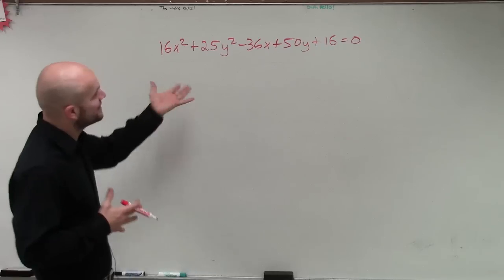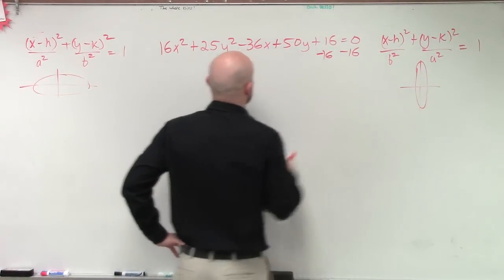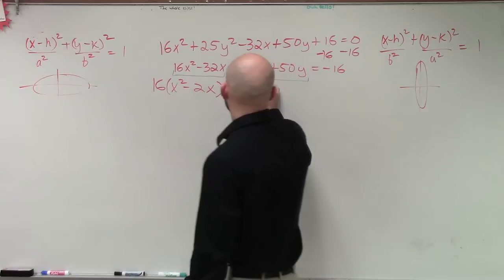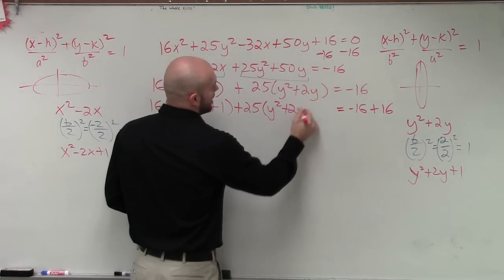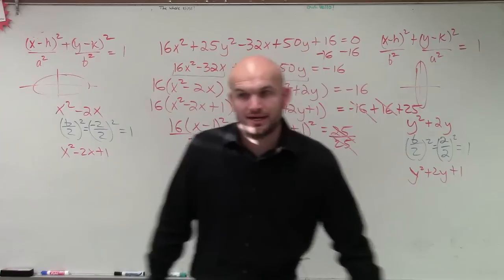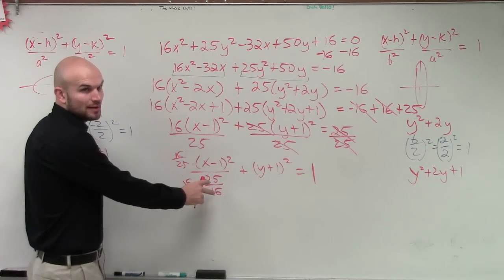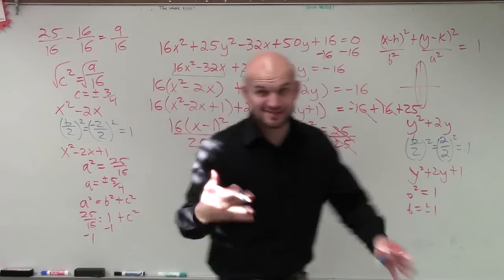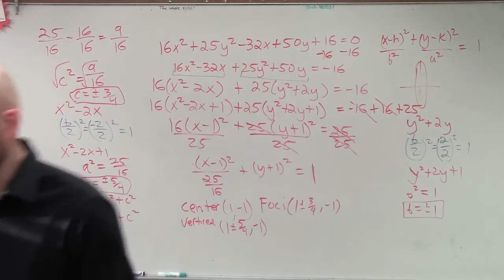How to write an ellipse in standard form to find the center, foci and vertices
Learn how to graph horizontal ellipse which equation is in general form. A horizontal ellipse is an ellipse which major axis is horizontal. When the equation of an ellipse is written in the general form, we first rewrite it in standard form using completing the square. After the equation has been rewritten in the standard form, we then graph the horizontal ellipse, by first identifying some of the properties of the ellipse including the major radius and the minor radius and the center. These properties enables us to graph the ellipse.

Timestamps:
0:00 Intro
1:58 Start of the Problem